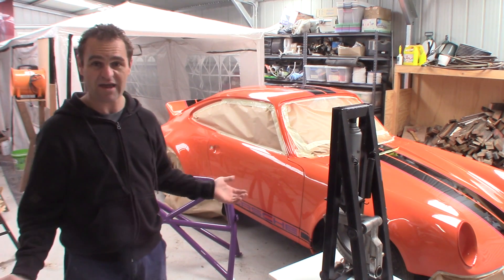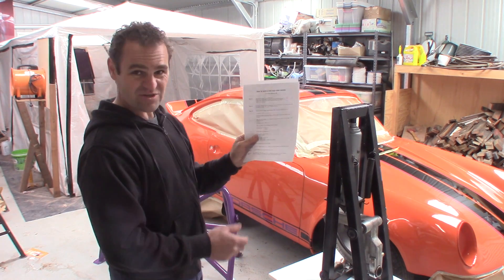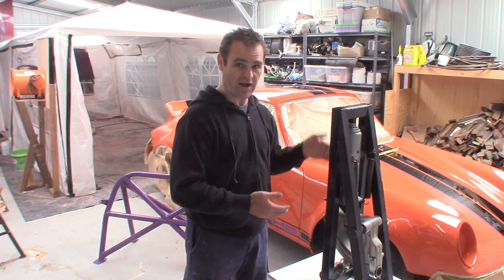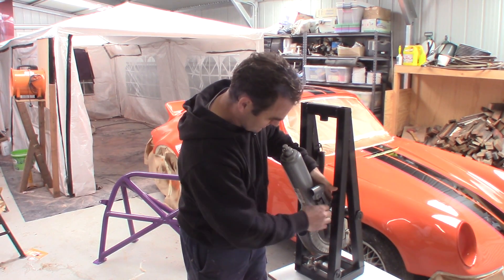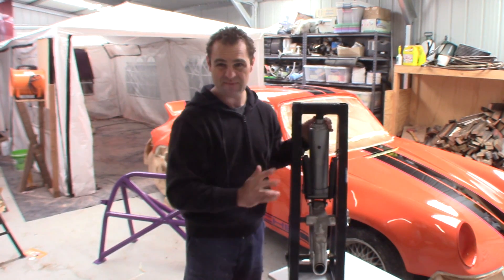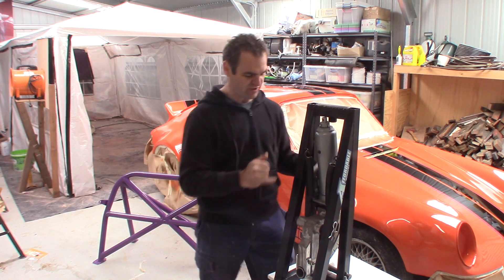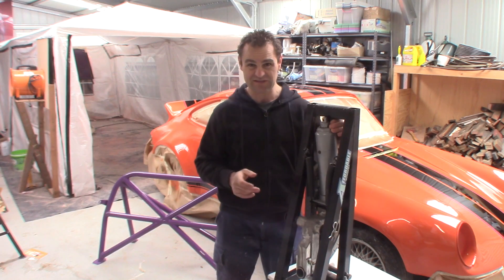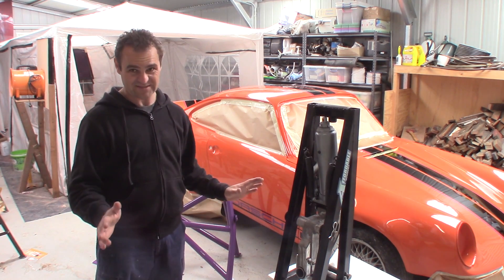Roll Cage Tube Bender plans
Hey guys, I have had a bunch of requests for the plans for my tube bender so I have made them available below. Please let me know if these are useful and also if they could be improved and I will attempt to make them as accurate as possible.